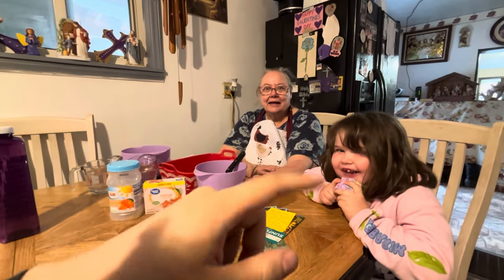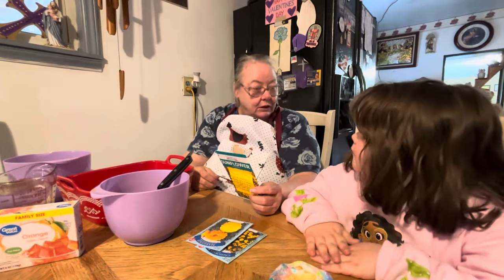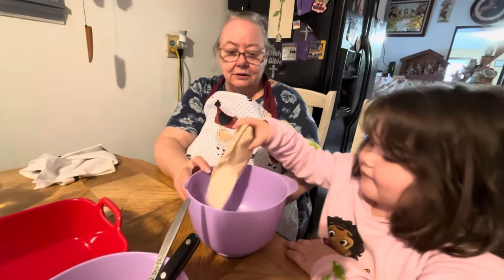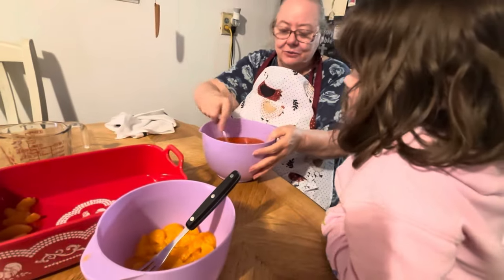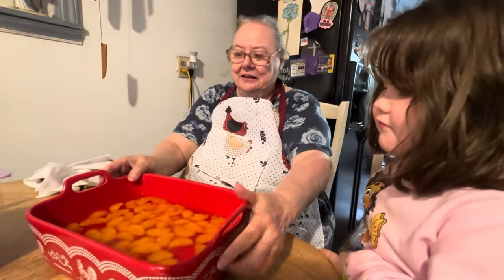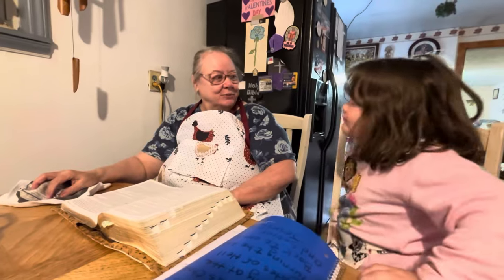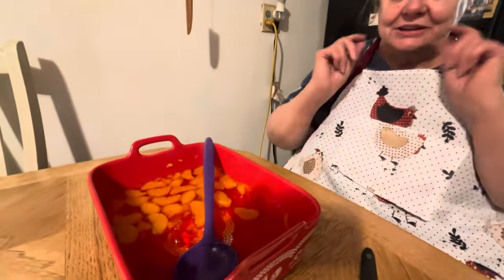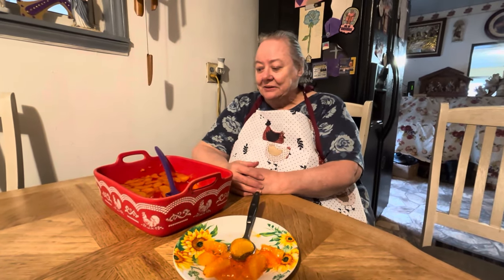My Mamaw makes orange slice jello recipe!